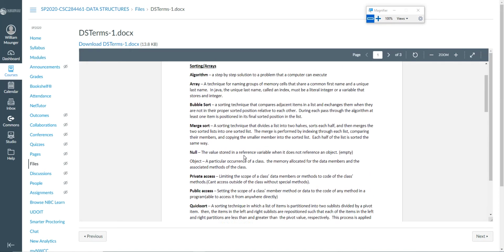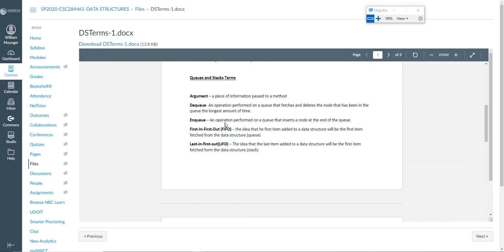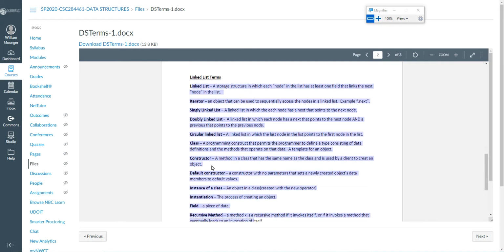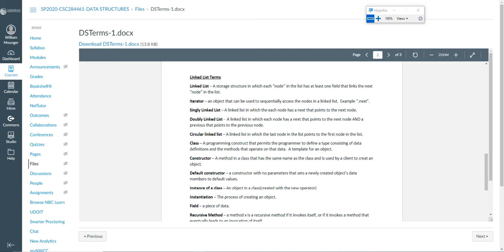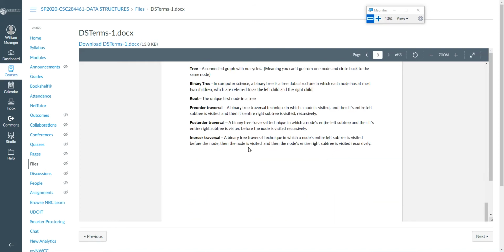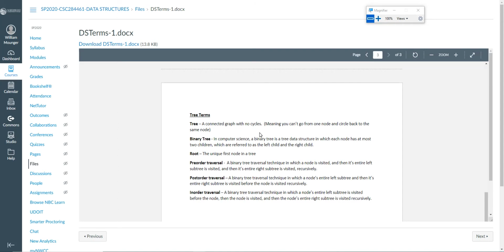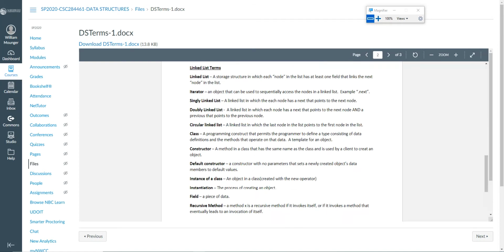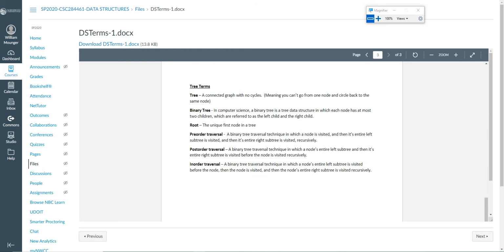Final Exam Review - Data Structures